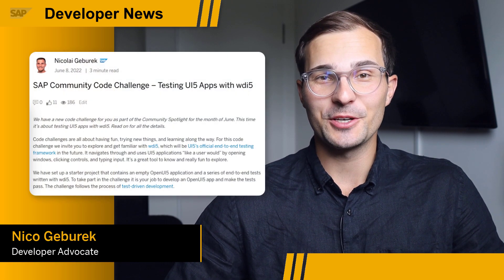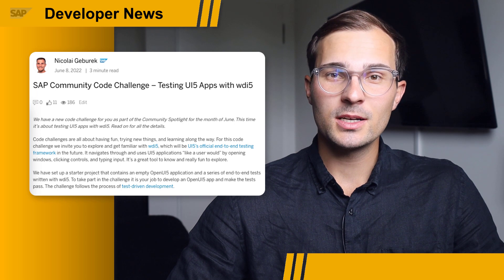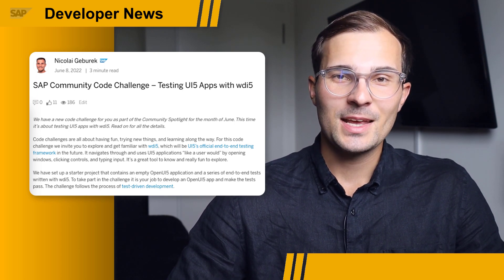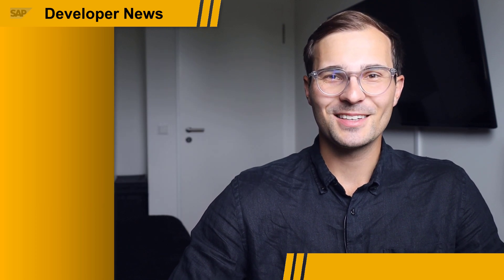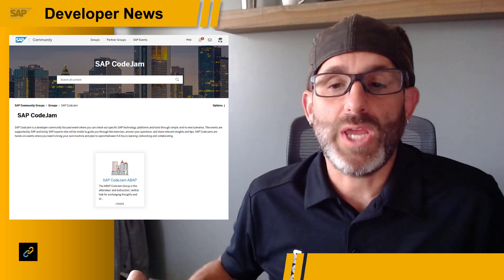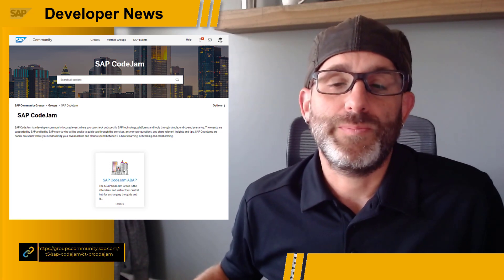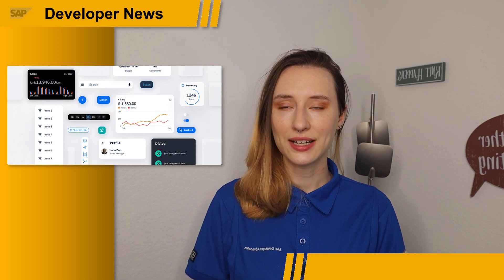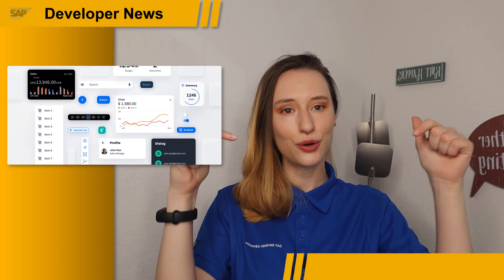UI5 Code Challenge, ABAP CodeJam Recap, Horizon Theme | SAP Developer News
UI Community Spotlight and Code Challenge
- SAP Community Code Challenge – Testing UI5 Apps with wdi5 (blog post)
- SAP Community Code Challenge - Testing UI5 Apps with wdi5 (community discussion)
- SAP Community Code Challenge - UI5 (GitHub repository): SAP-samples/sap-community-code-challenge-ui5: SAP Community Code Challenge: This repository contains an empty OpenUI5 application and end-to-end tests written with wdi5. Take part in the challenge and develop an app that passes the tests.

- SAP CodeJam Events Return! (blog post): SAP CodeJam Events Return! | SAP Blogs
Horizon Theme Available for Web Components & SAP Mobile SDK
SAP Web Components for React Update
Horizon SAP Mobile SDK
- SAP Fiori for Android & iOS: An all-new user experience for enterprise-ready mobile applications

0:00 Intro
0:09 UI Code Challenge
1:06 ABAP CodeJam
2:01 Horizon Theme